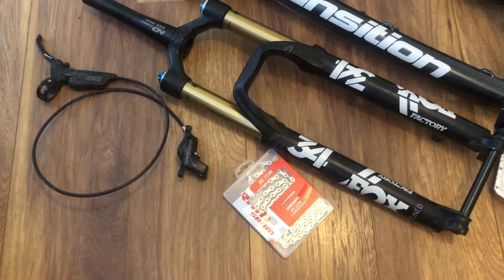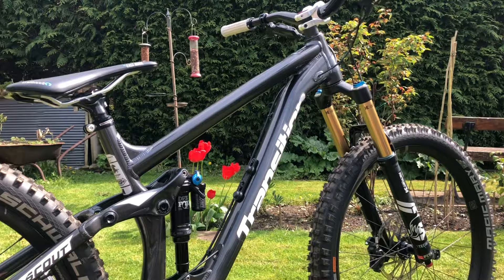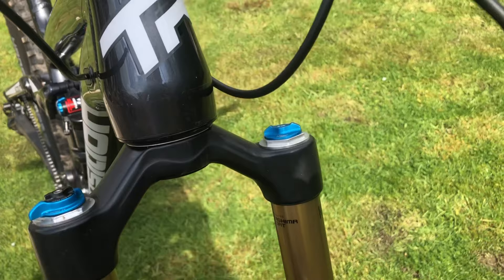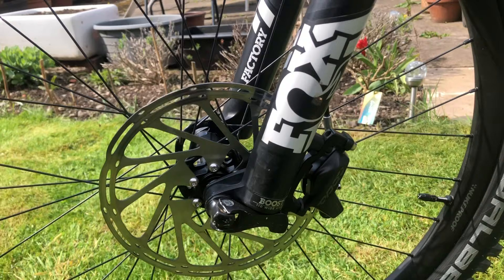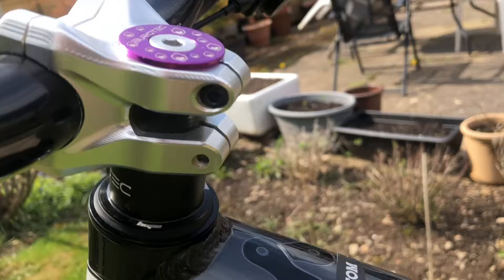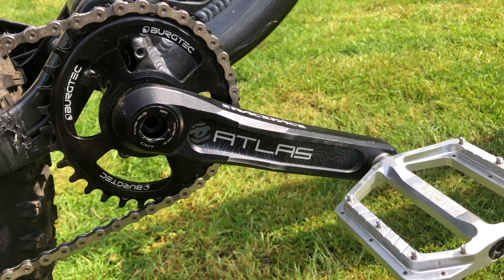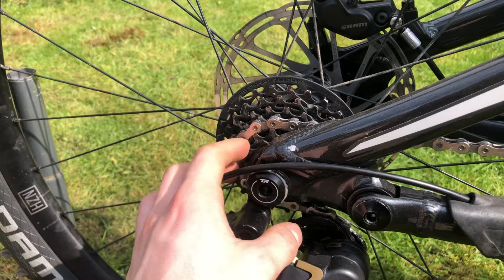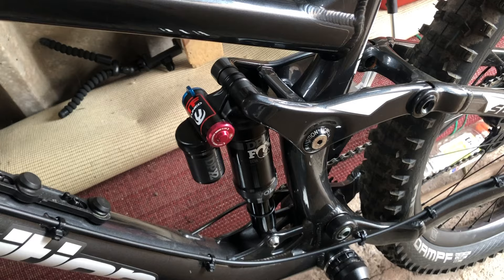Full custom dream build! | 2018 Transition Scout bike check!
It’s been a while! But I’m back and with a new bike no less. Hopefully you like this bike as much as I do and I can’t wait to share new videos with it for you guys to watch!